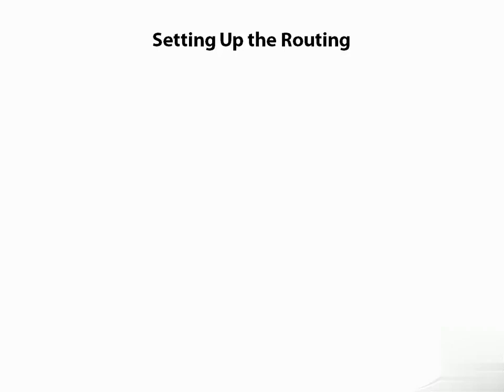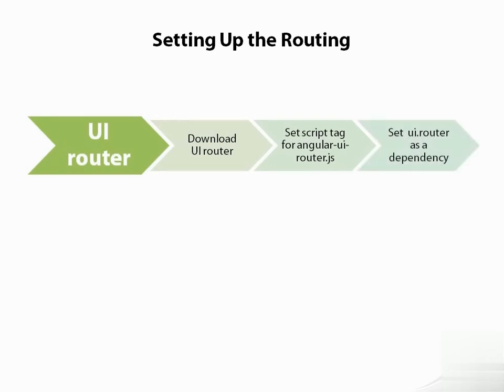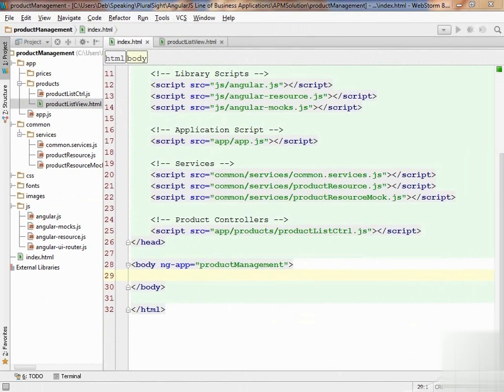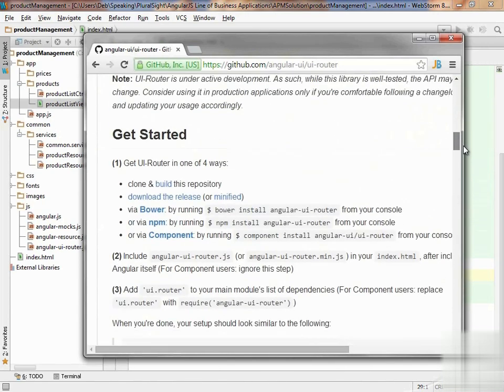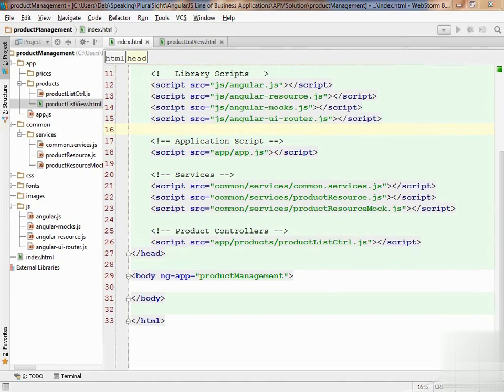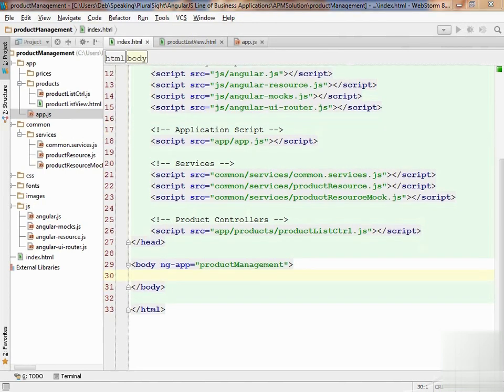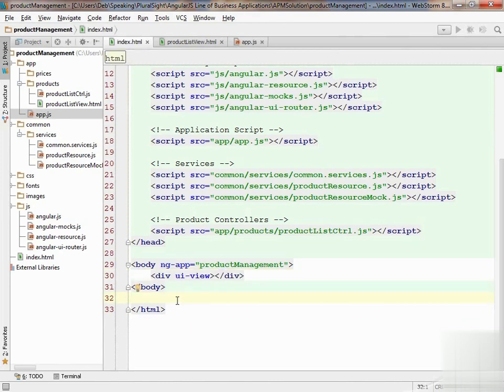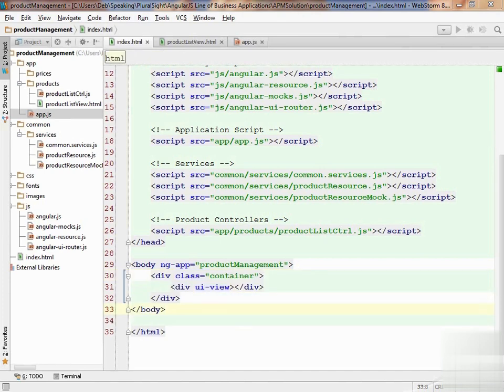Setting Up the Routing AngularJS Vid-26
Before we learn how routing works in Angular, let’s just have a
quick overview on Single-Page Applications.

What are Single Page Applications?
Single page applications or (SPAs) are web applications that load

a single HTML page and dynamically update the page based on the
user interaction with the web application.

What is Routing in AngularJS?
Routing in AngularJS is a method that allows you to create Single

Page Applications. It enables you to create different URLs for
different content in your web applications. AngularJS routing also
helps to show multiple contents depending on which route is
chosen. It is specified in the URL after the # sign.

AngularJS Routing
In angularjs routing is the way to view multiple views in the

single HTML page.

Now a day’s lot of people are using single-page applications (SPA)

to show multiple HTML templates in a single page without loading
or changing the page to implement this routing is the best feature
to load content dynamically without changing page.